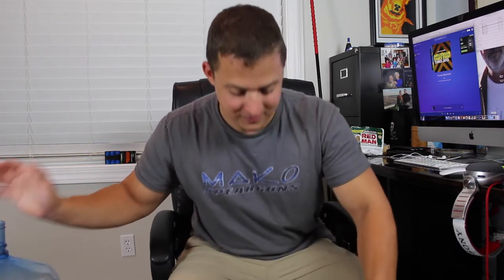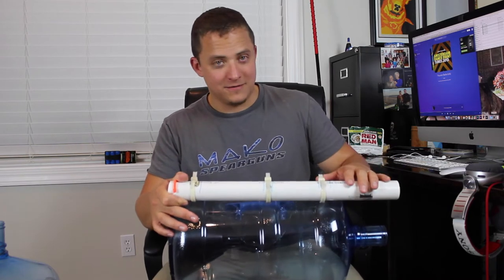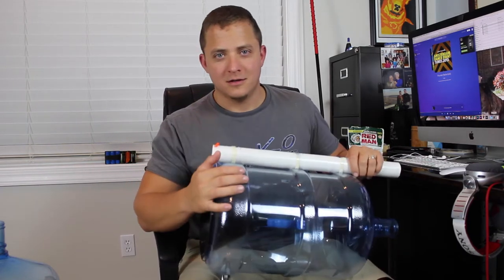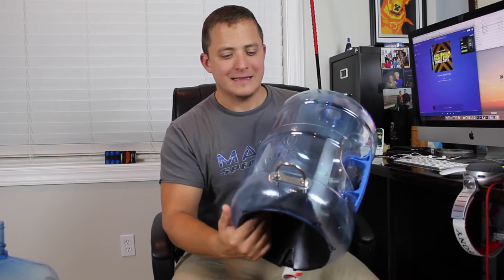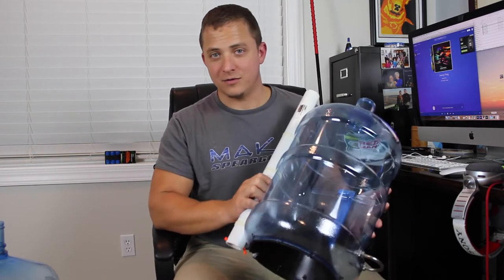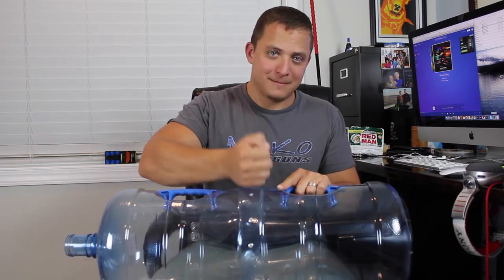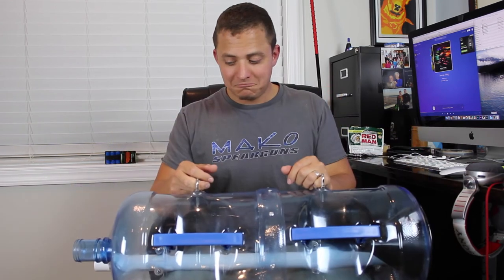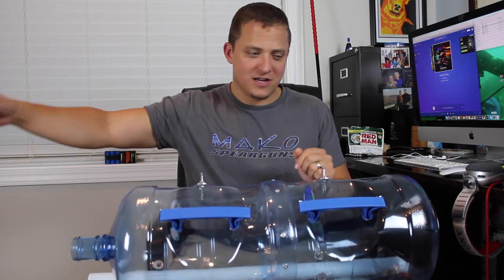HOW TO make Lionfish cage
Lionfish are an invasive fish species that are dicking up the Caribbean and the east coast. This short video is meant to show you a cheep and easy way to make a zookeeper style Lionfish cage for SCUBA diving.